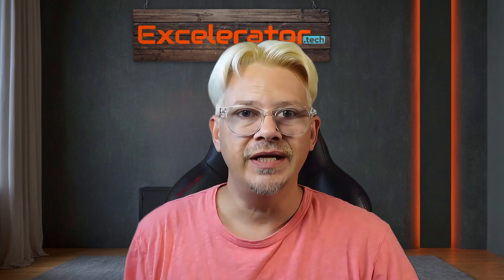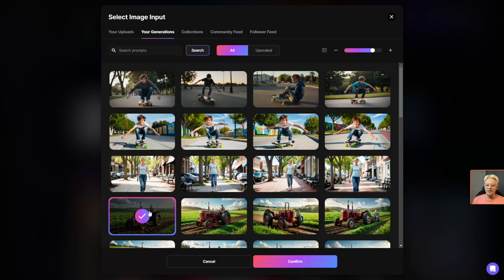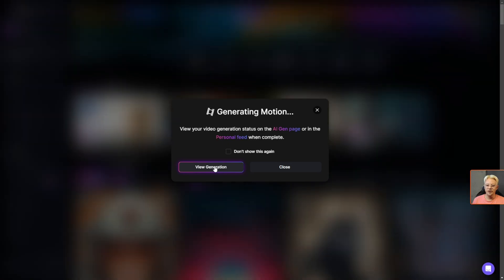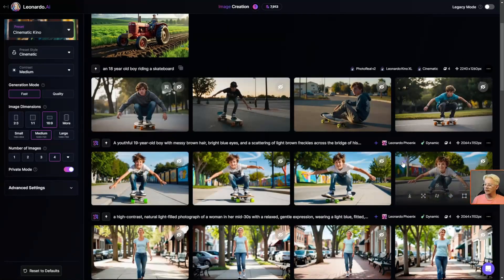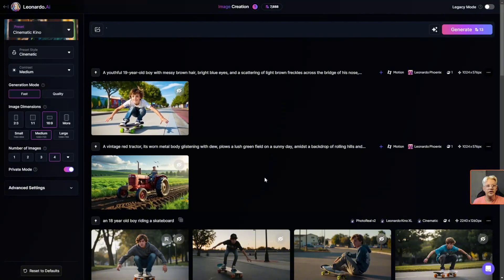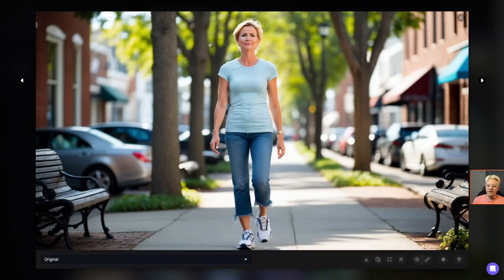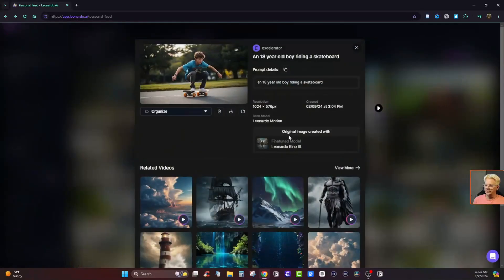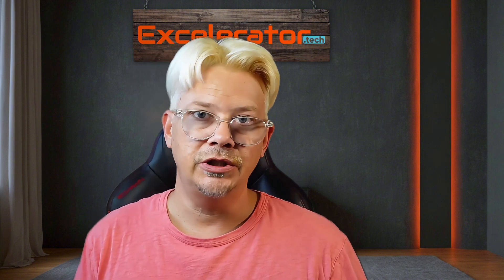Make Your Images MOVE With Leonardo AI Motion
Leonardo AI Motion turns your still image into a video (kinda.)  You can use Leonardo Motion from several different places within Leonardo AI, and it can be a bit tricky to find the option on some of the pages since it's in different spots.

I'll show you where to find the image to video tool from each of these spots within Leonardo AI, and I'll show you how well (or not) it worked with several different images in Leonardo AI.  In fairness, Leonardo refers to this feature as "Motion" and not video generation. As you'll see in this video, it doesn't do well at creating video in the sense that we think of when we talk about AI video generators. It's much better suited for subtle movement, maybe panning, zooming, a little parallax, or adding liquid movement to abstract images.